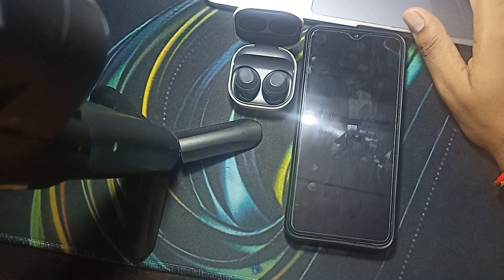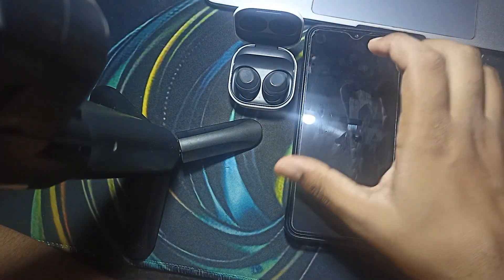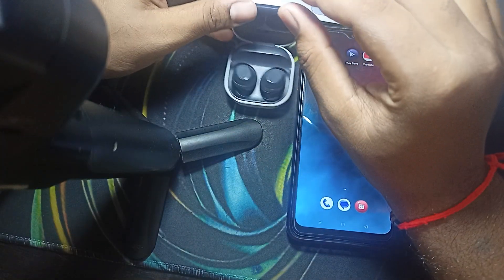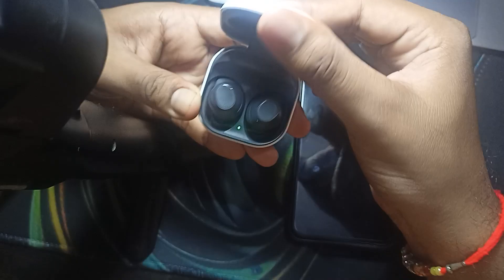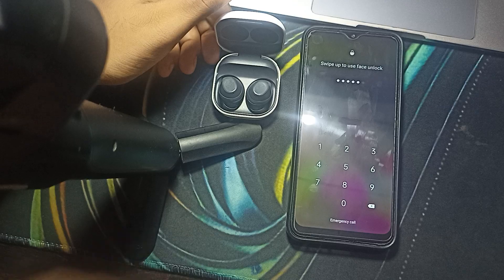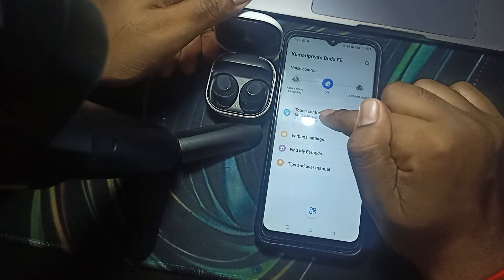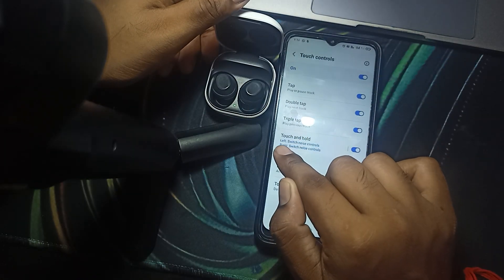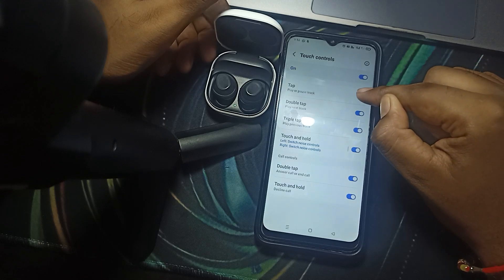Samsung Galaxy Buds FE Controls - How To Use The Touch Controls On Galaxy Buds FE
Learn How To Master The Touch Controls On Your Samsung Galaxy Buds Fe.

00:17 - Step 1: Overview Of Touch Controls
00:40 - Step 2: Touch Controls For Pairing Mode
01:18 - Step 3: Download And Install The Application
01:35- Step 4: Explore All Touch Control Features In Application